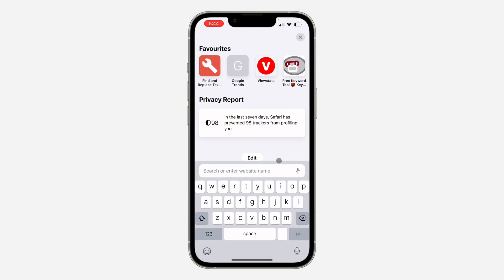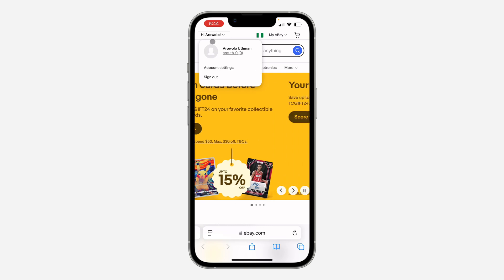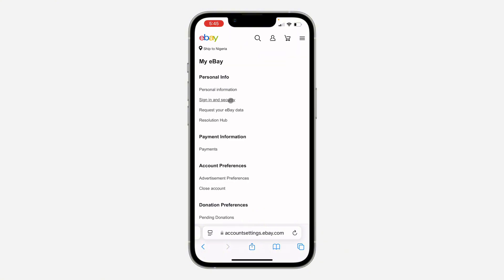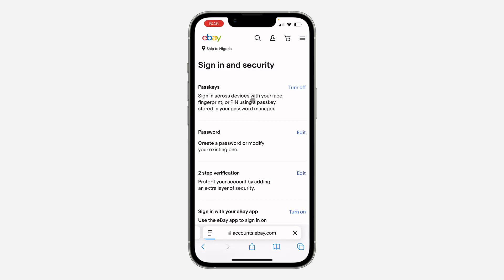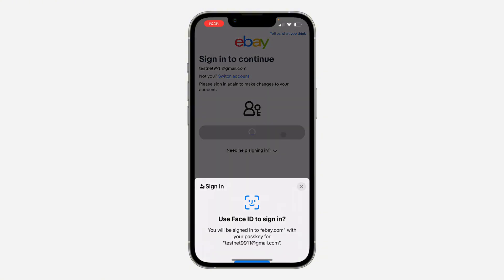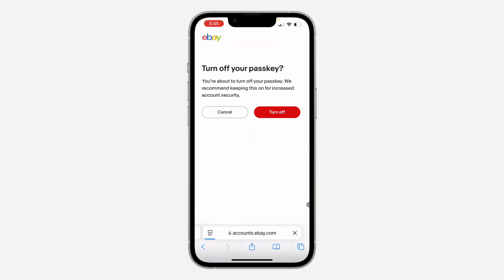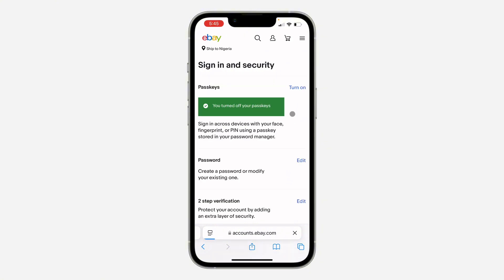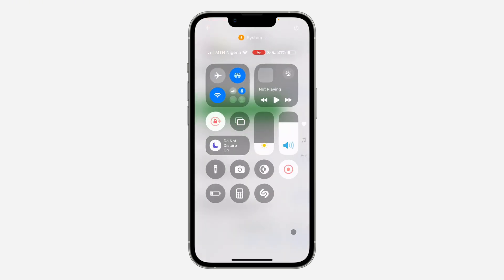How to Turn Off Passkey on eBay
Want to simplify your eBay login process? Learn how to disable Passkeys and rely on your password for account access. This simple guide will show you how to turn off Passkeys and manage your account security preferences.